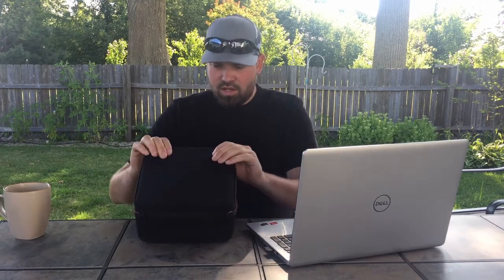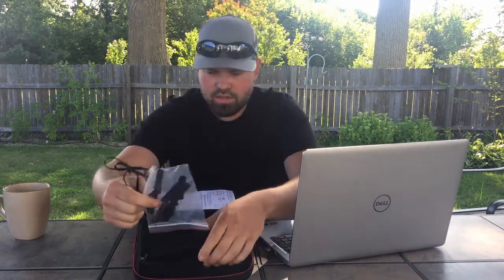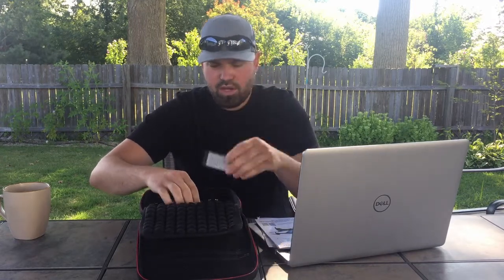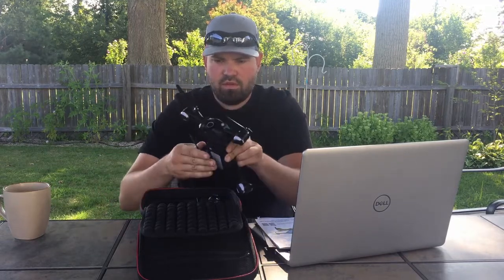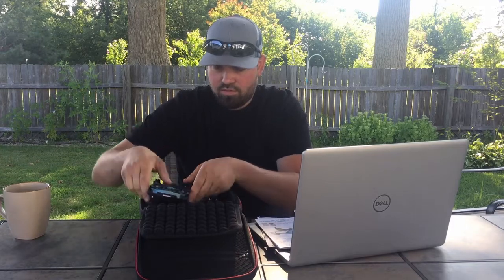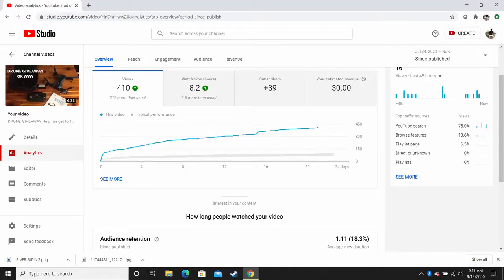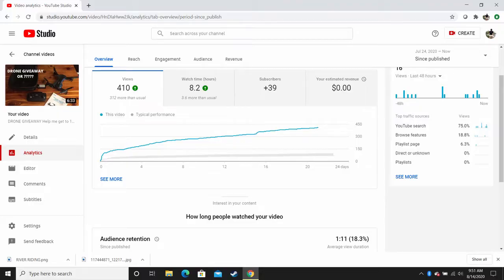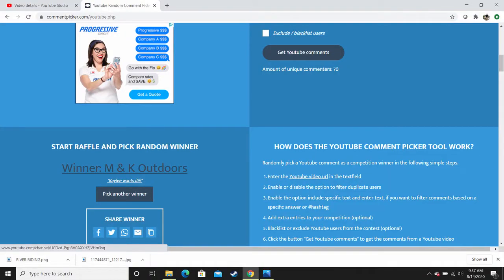DRONE GIVEAWAY WINNER ANNOUNCEMENT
Congrats to the winner!  Thank you all for entering